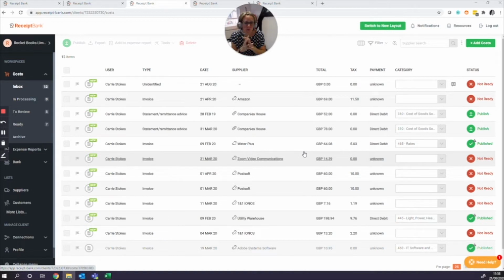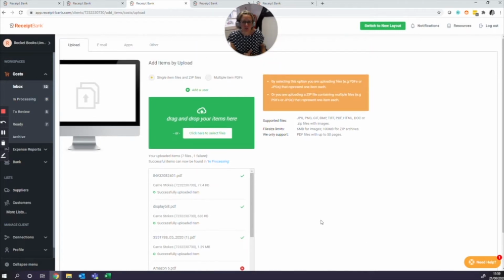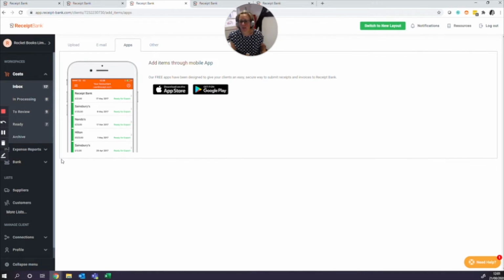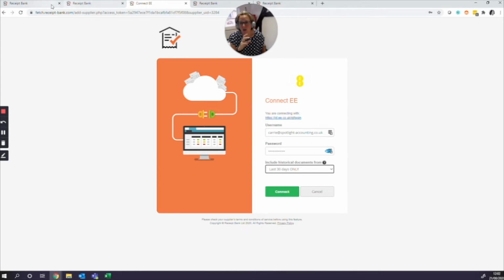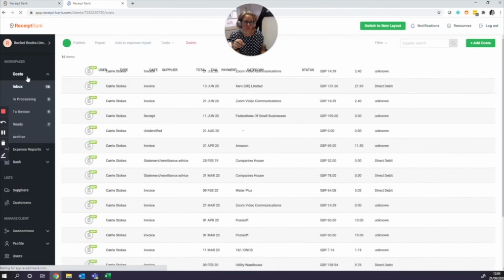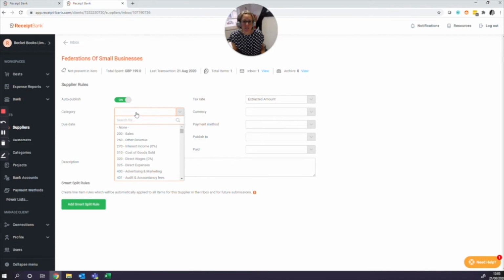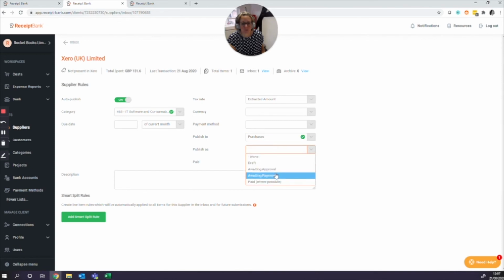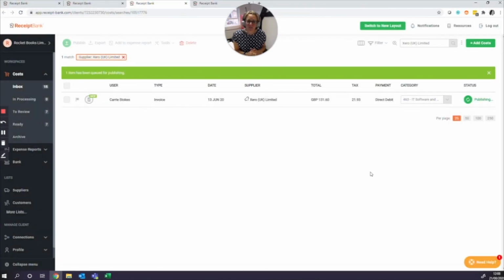Xero Support - Receipt Bank